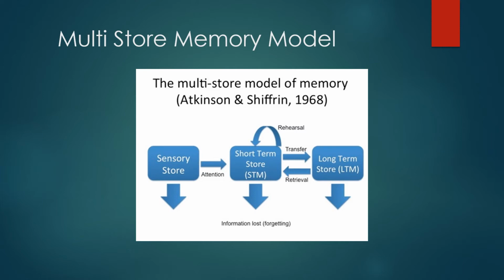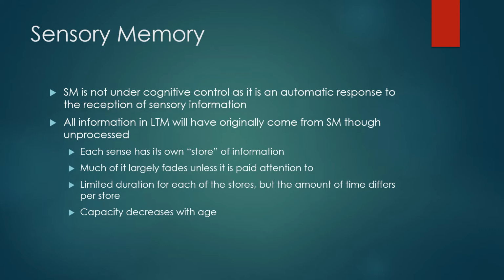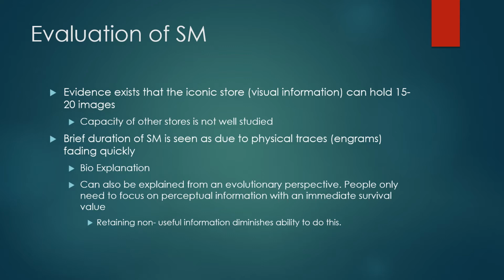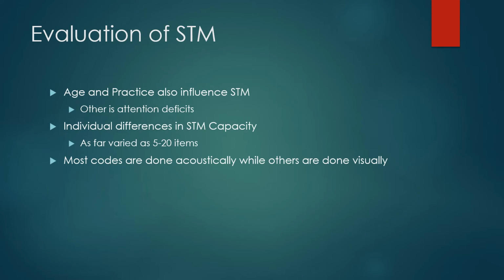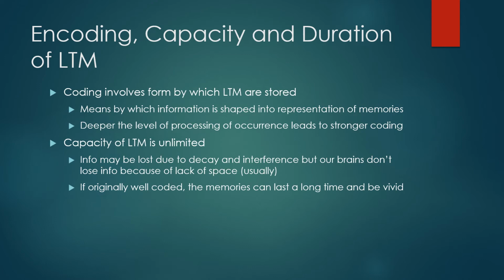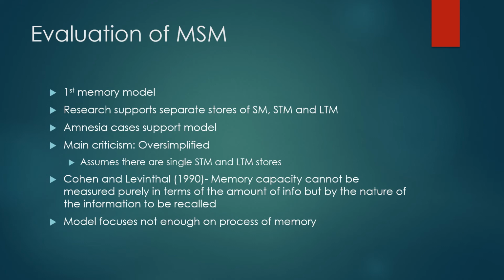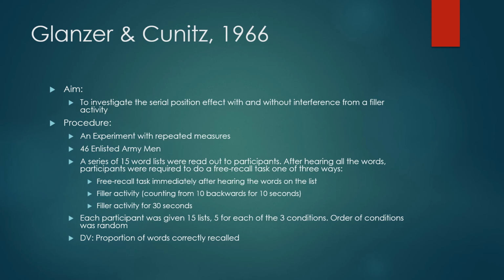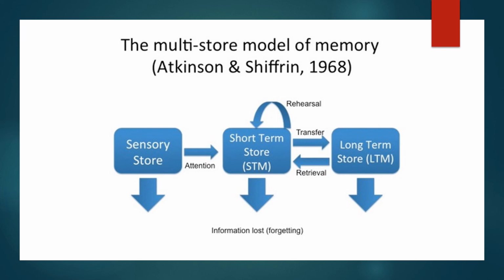Unit 4- Multi Store Memory Model